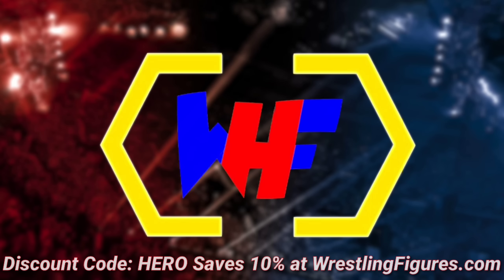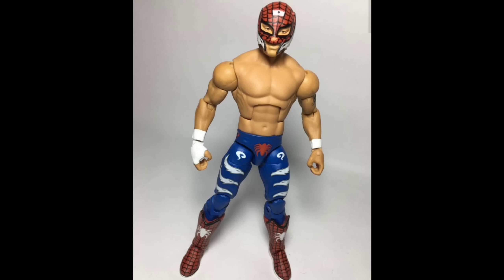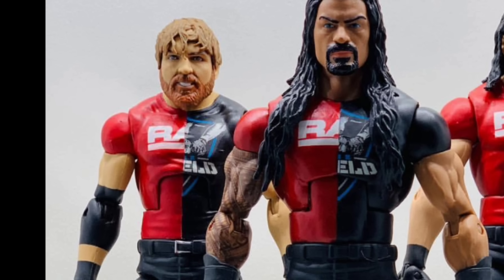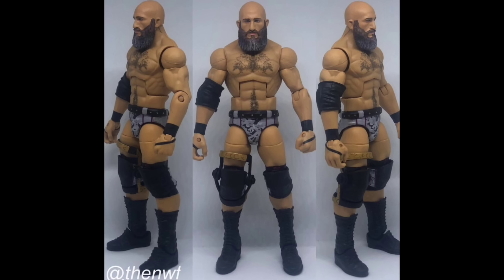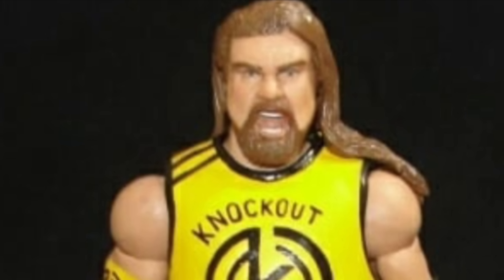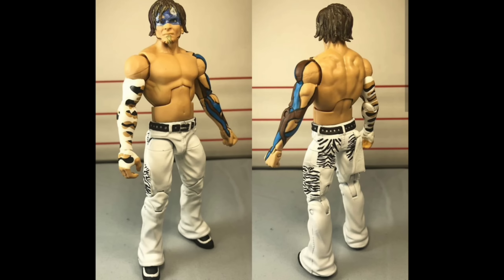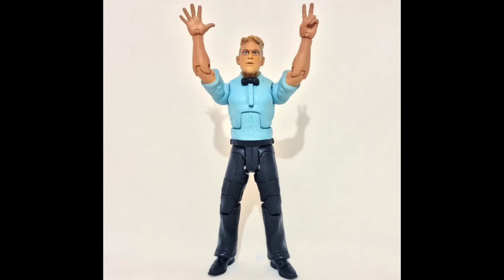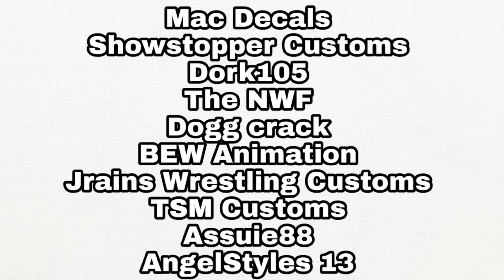THE BEST WWE CUSTOM FIGURES